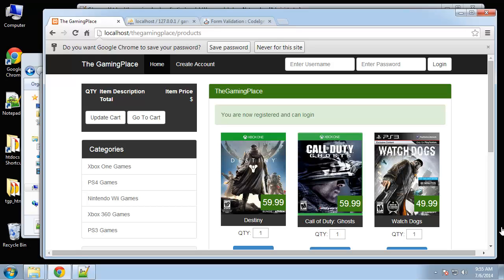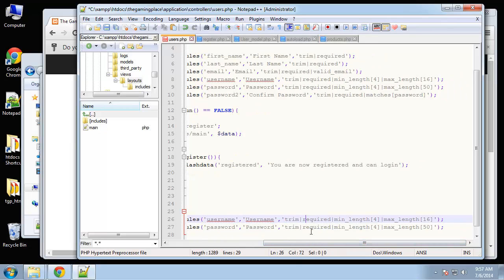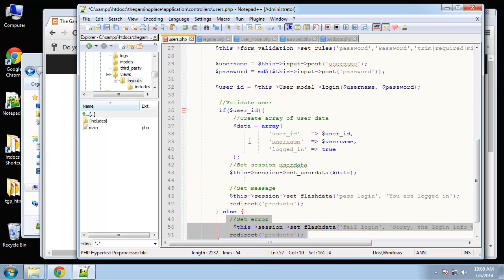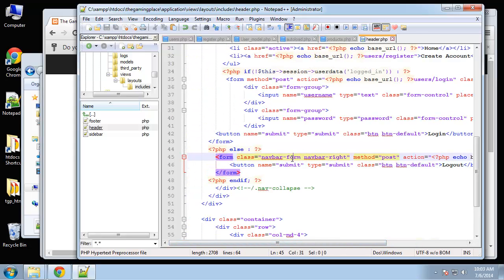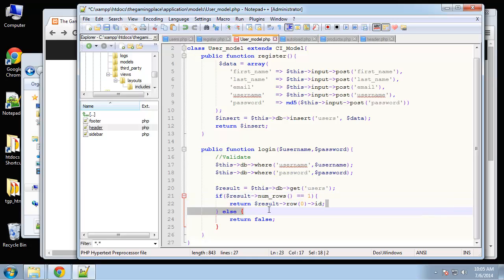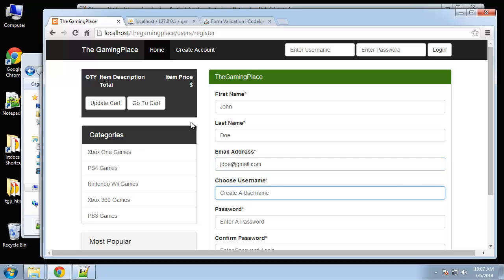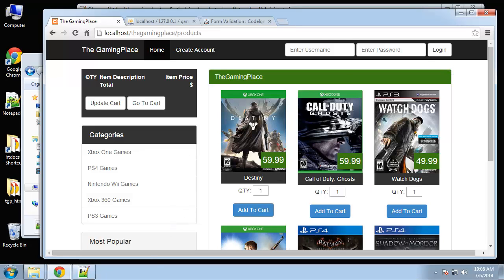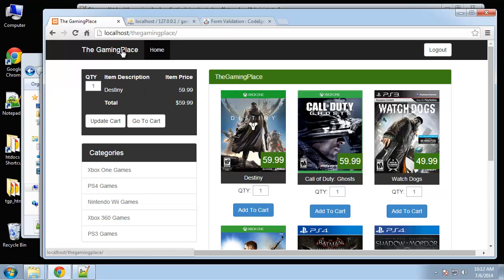Learn How to Create a Shopping Cart using PHP and MySQL - Part 10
This video will show you how to add the login and logout functionality.